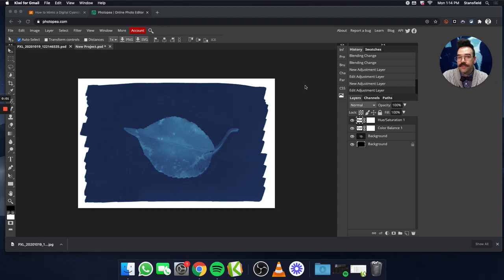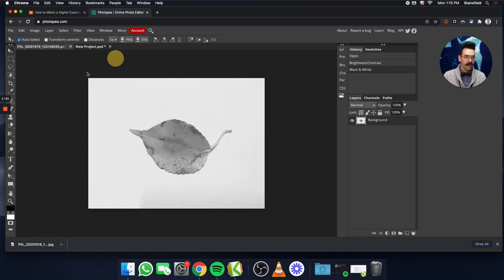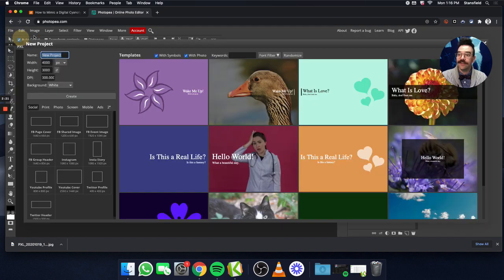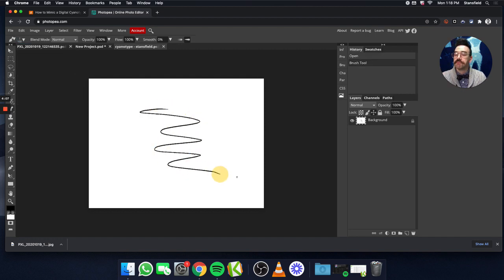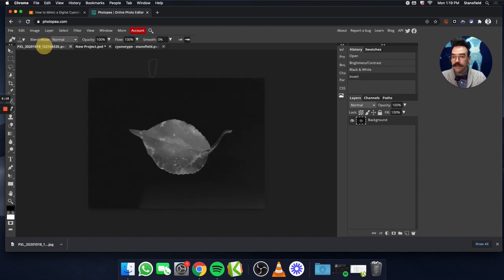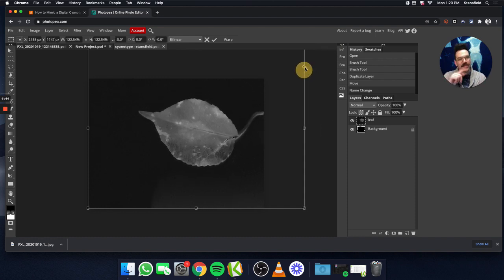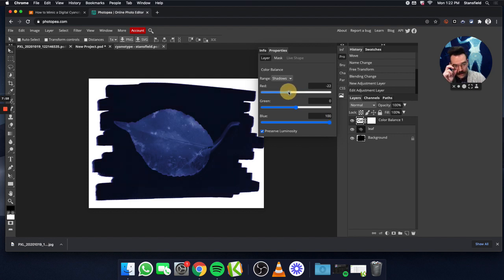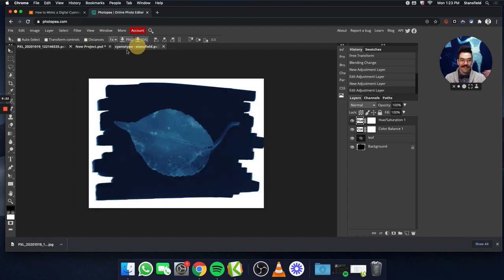How to make a cyanotype using Photopea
Here's a tutorial on how to make a(n imitation) cyanotype using Photopea.